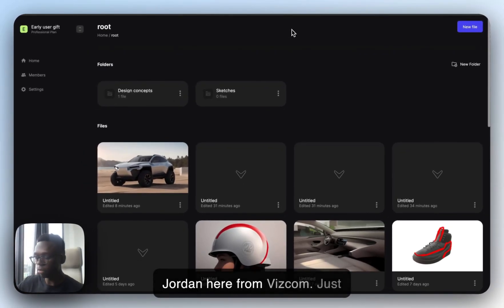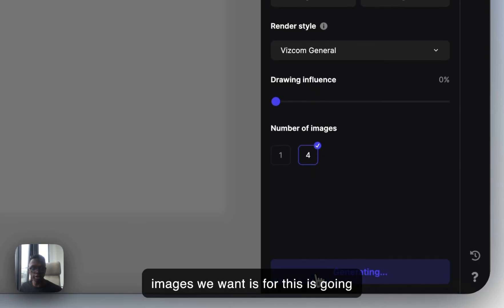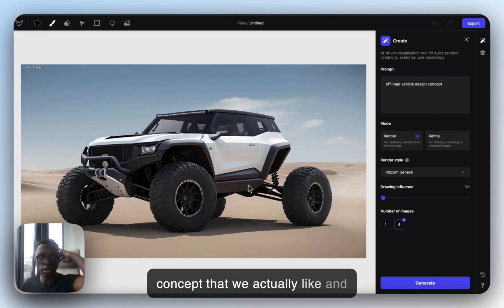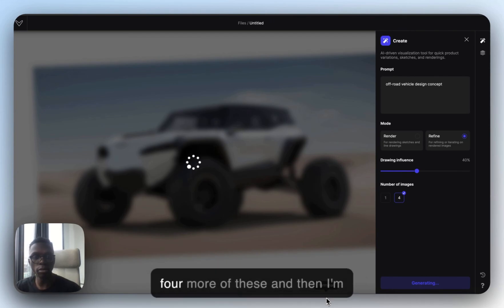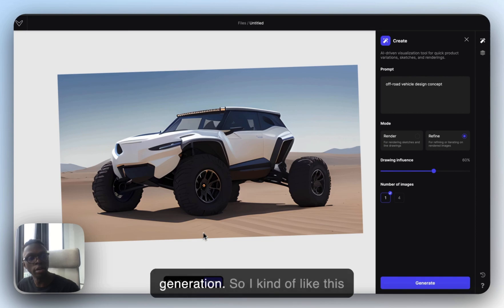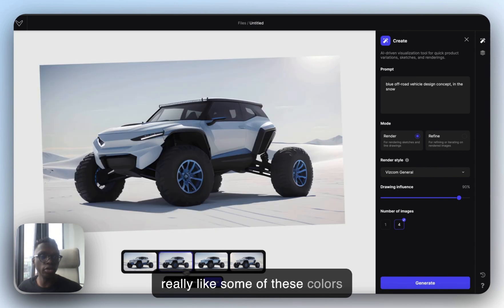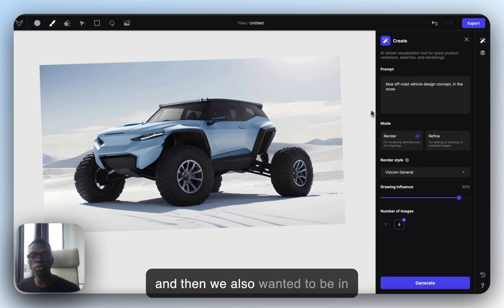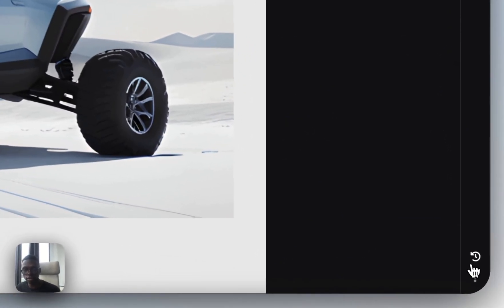Vizcom : How to use Prompts & Get The Best Results for Industrial Design / Car Design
Learn the basics of Vizcom through the ideation design process.